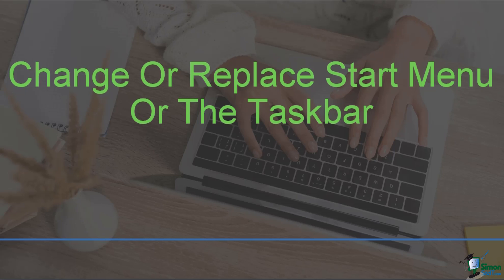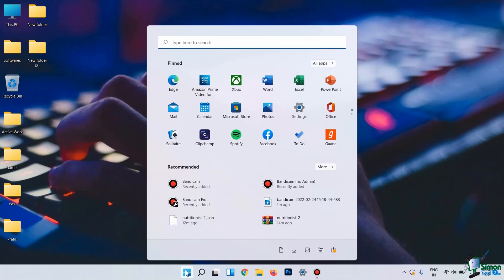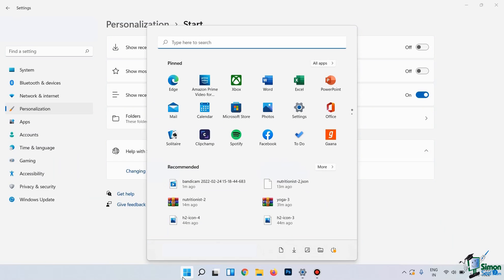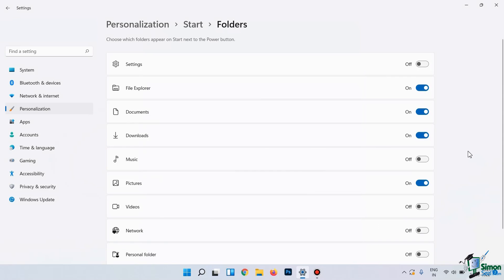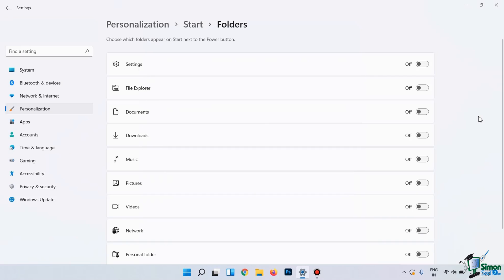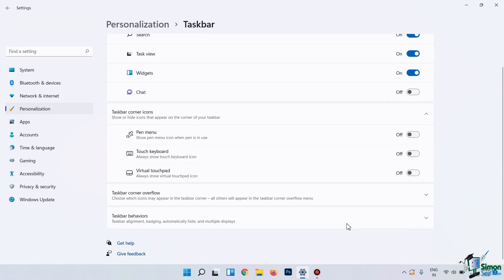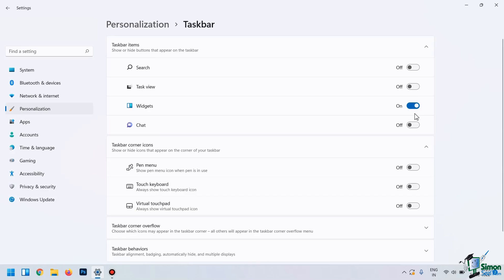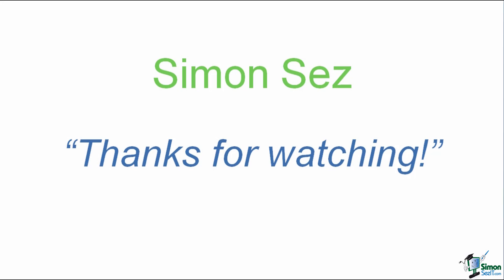How to Change or Replace Start Menu & Taskbar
During this Windows 11 training tutorial video, learn how to change or replace the Start Menu and Taskbar in Windows 11. We'll discuss how to change settings to customize and personalize your start menu and taskbar.